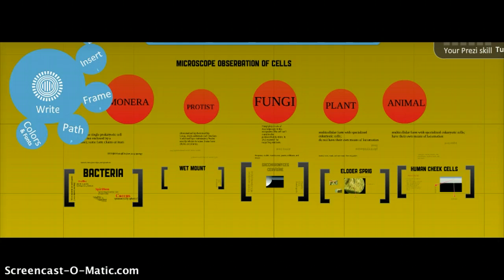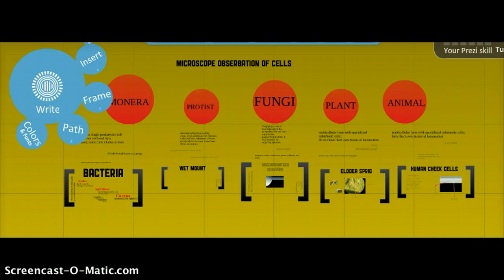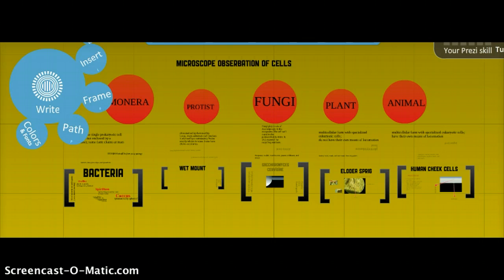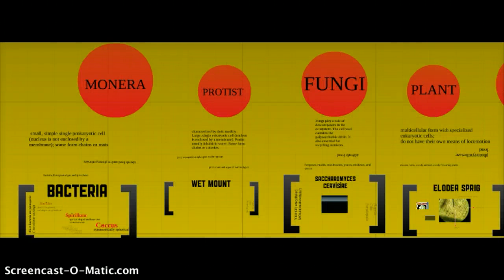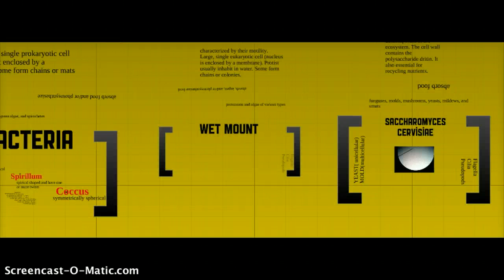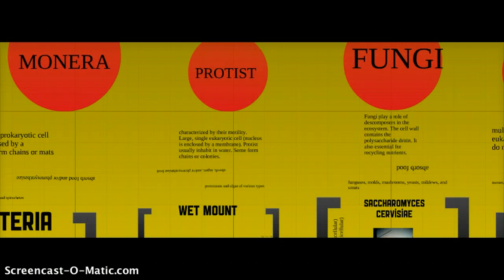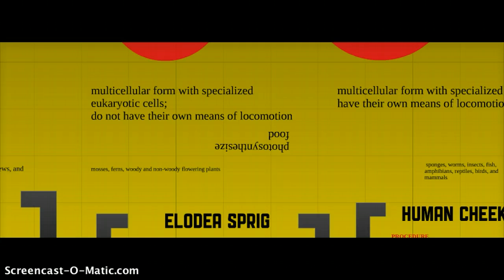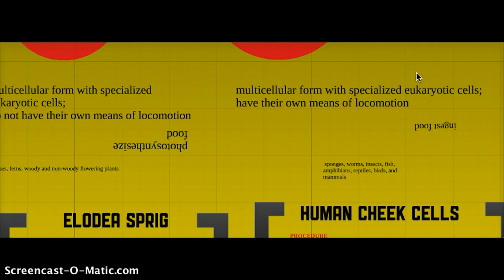microscope observation of cells MS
microscope observations